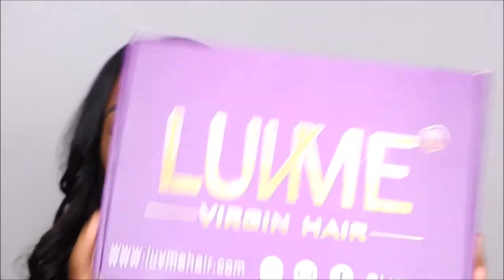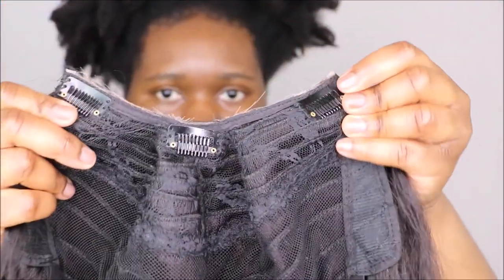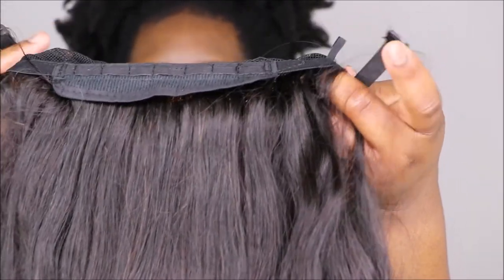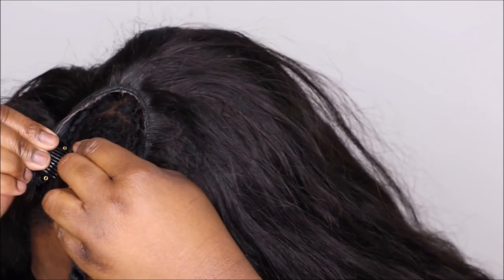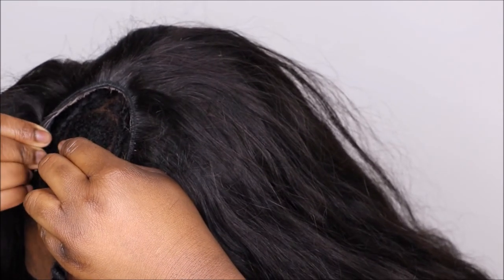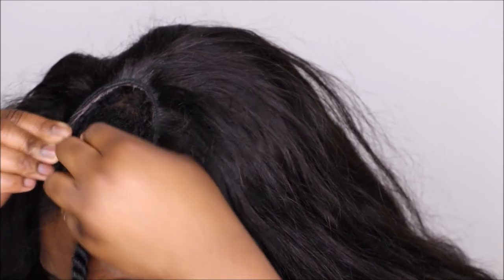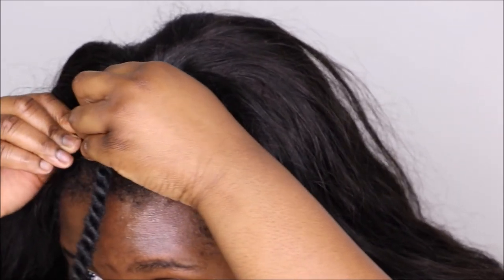LUVME Virgin Hair Review | TOO GOOD TO BE TRUE!!! | RITA OKOLO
Today we are reviewing the LUVME Virgin Hair Company Brazilian Body wave u-part wig. The wig is in color 1b (natural black) and 20 inches long.